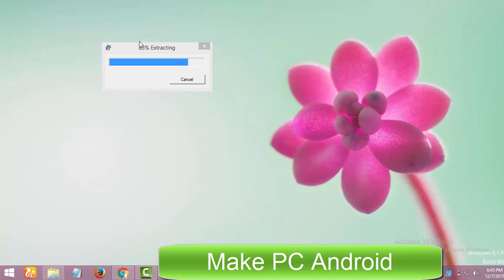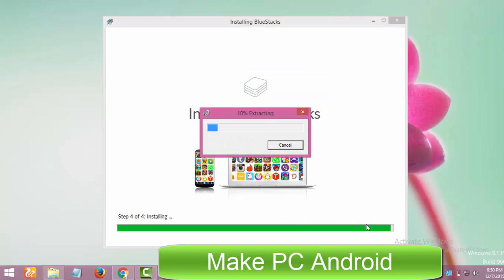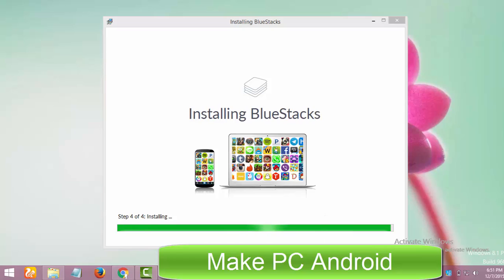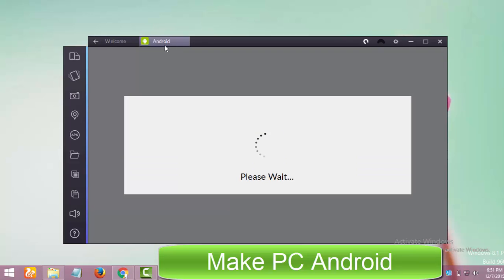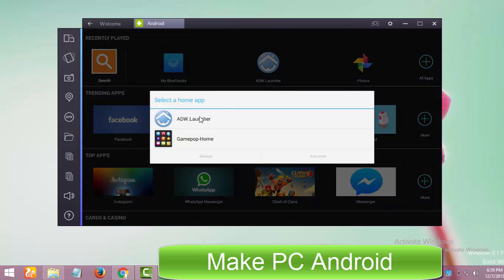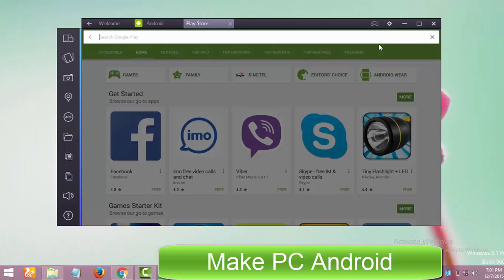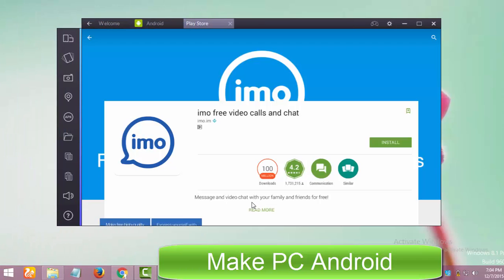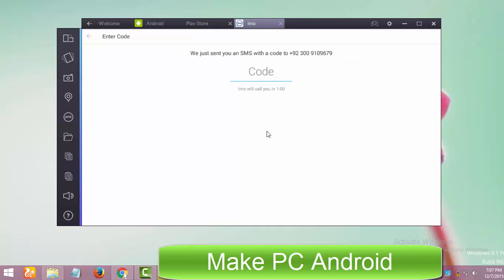How To Download IMO For PC/Laptop And Install IMO ON Windows 10/7/8/Vista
How To Download IMO For Laptop/PC And Install IMO ON Windows 10/7/8/Vista PC and Laptop in Bluestacks version 2.
This is a video tutorial guide on How To Install IMO For PC/LapTop
Download IMO For PC/Laptop and use IMO messenger on a Windows 10, Windows 7, Windows 8, Windows Vista and Windows XP PC and laptop.
In this tutorial, I will be teaching you, How to download IMO for PC and Laptop and then How to install IMO on Windows 10, 7, 8, 8.1, Vista and XP PCs and laptops? You can use IMO on a PC and laptop to make free video and audio calls and audio and video chat with your loved once.
Though there is no official IMO for PC version, But you can use Bluestacks to use IMO on your PC or/and Laptop for free. I will run you through all the procedure of How To Download IMO For PC/Laptop And Install IMO ON Windows 10/7/8/Vista PC and Laptop in Bluestacks app player version 2.
This video tutorial on How To Download IMO For Laptop/PC And Install IMO ON Windows 10/7/8/Vista PC and Laptop in Bluestacks version 2 is for Windows 10/7/8/8.1/Vista and XP users.